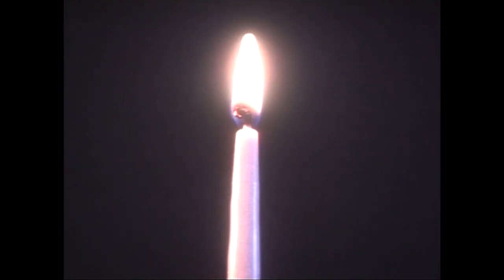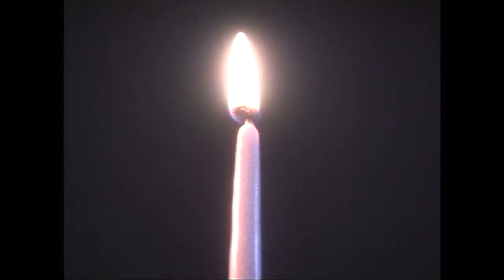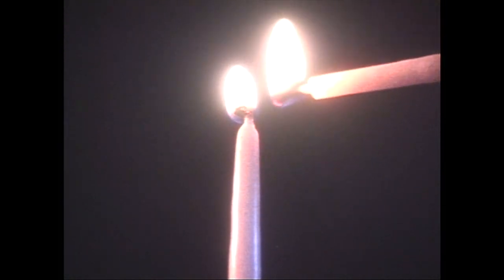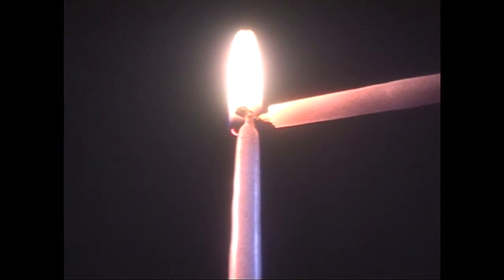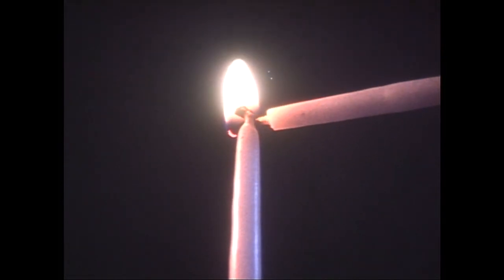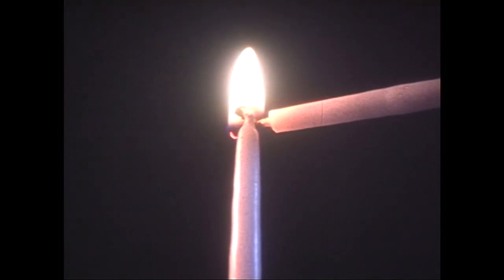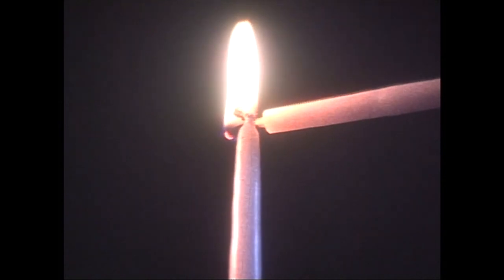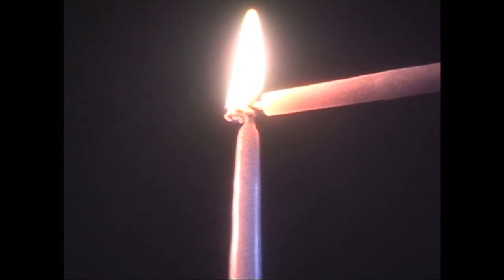Run the film backwards – Sydney Carter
One of the poems by Sydney Carter (who also composed songs). This film was made for his 1972 tour of Australia. It appears on two CDs, a concert performance, and a collection of his songs and poems.